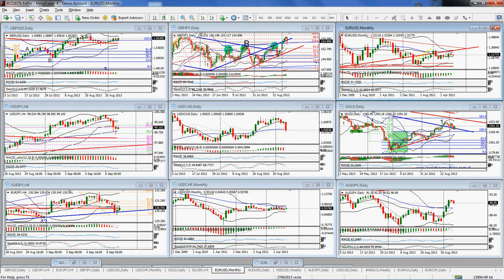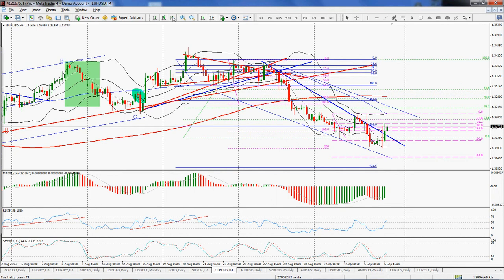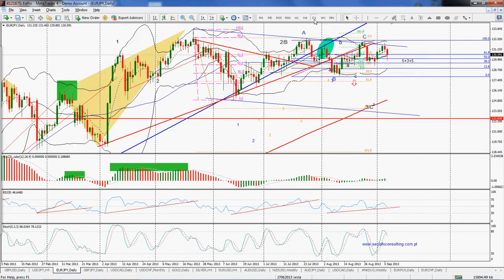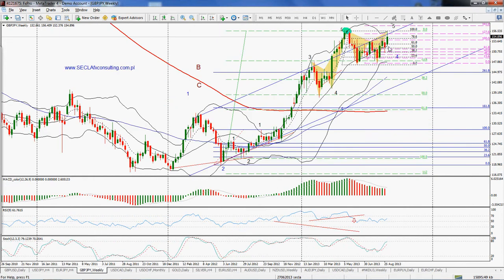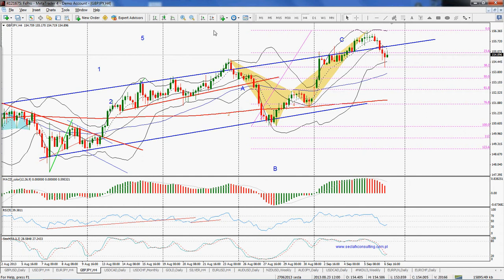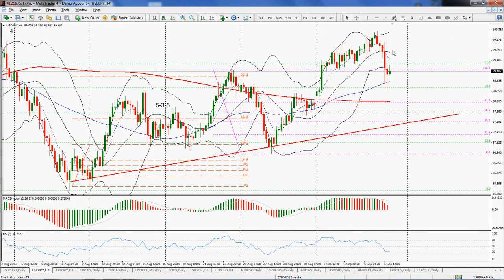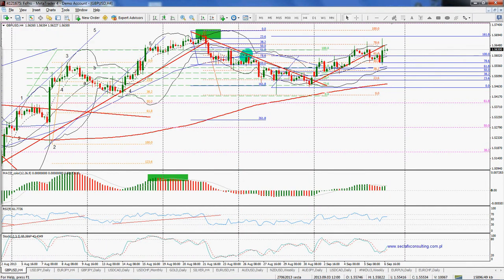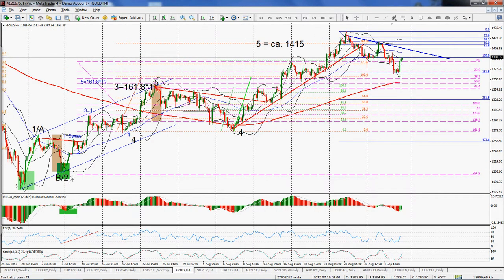EUR,JPY,GBP,USD,GOLD 08 09 2013 weekly fx analysis